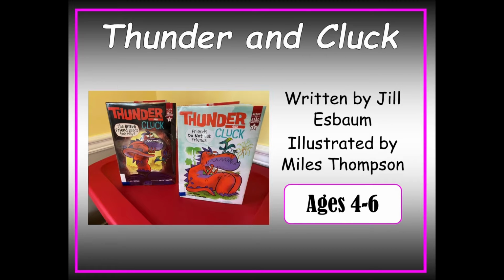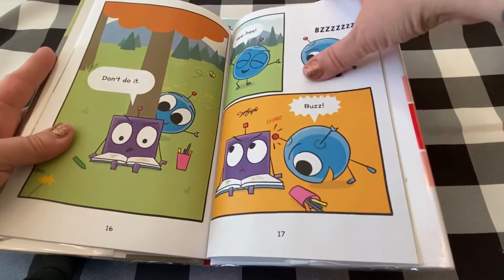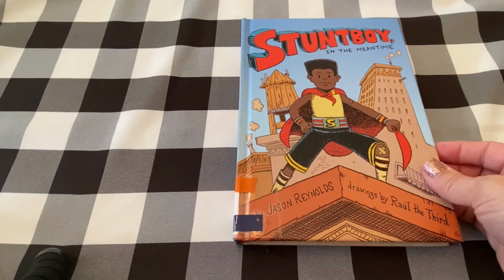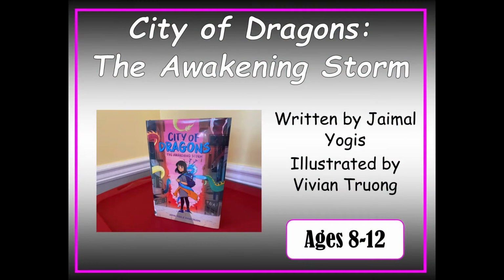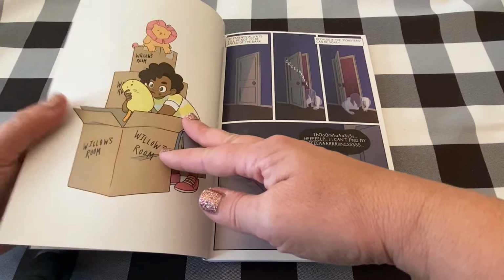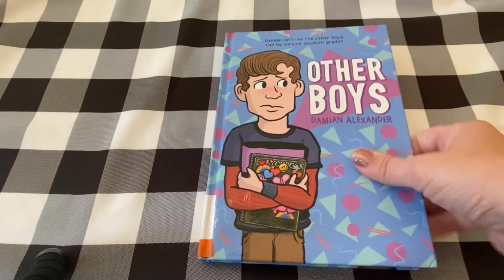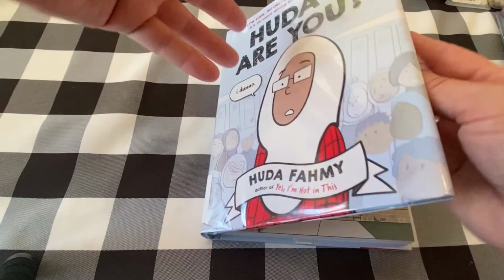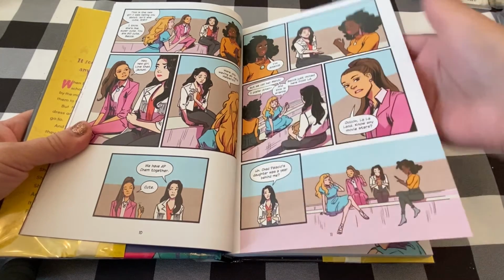Virtual Book Shelf: New Grpahic Novels for Kids with Miss Lauren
Lauren from our Youth Services department (Lawrence) talks about some of the newest graphic novels for kids in our collection.